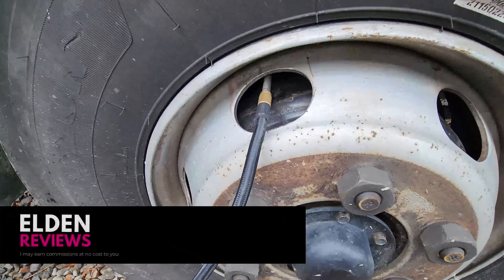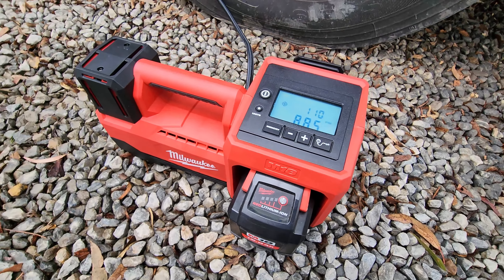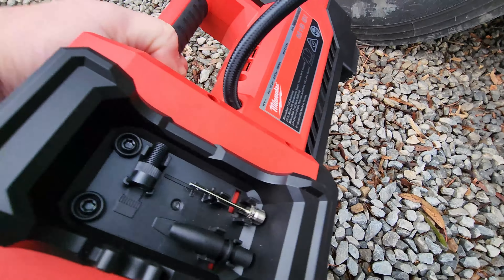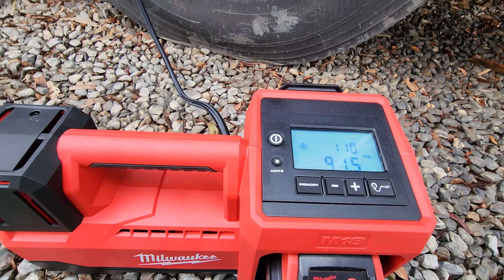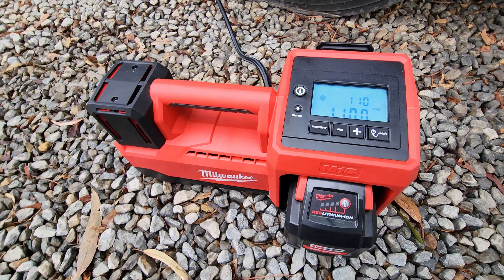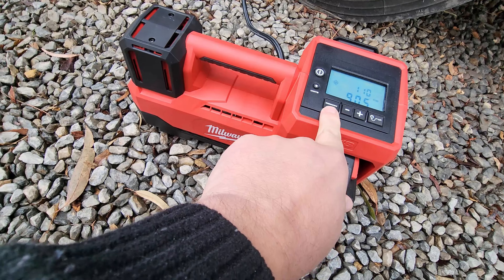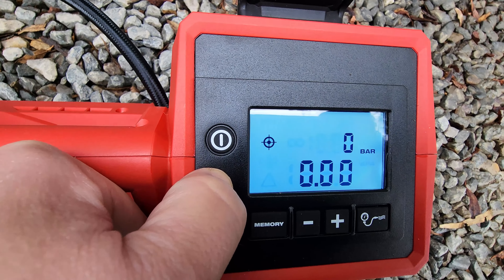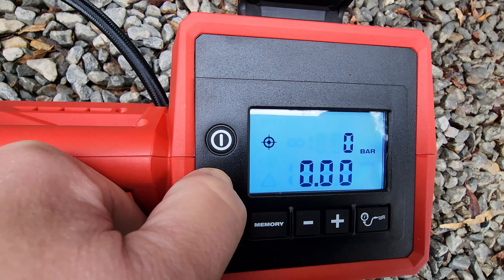Milwaukee M18 Tire Inflator | 2848-20 | It's a Beast!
OUR STOREFRONT: